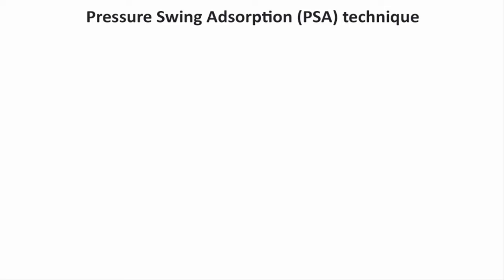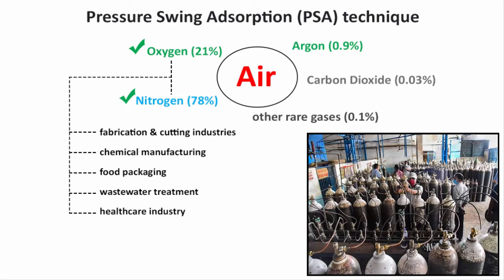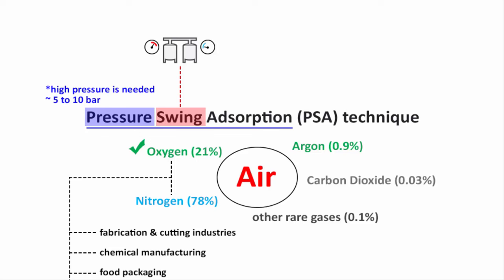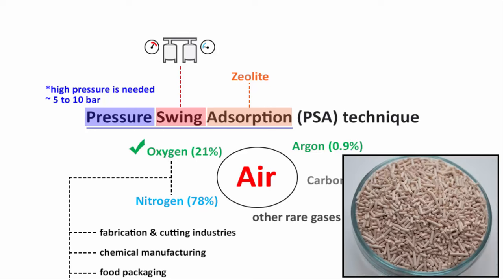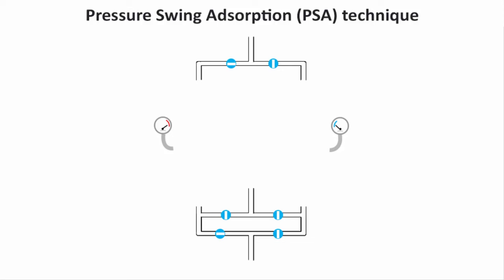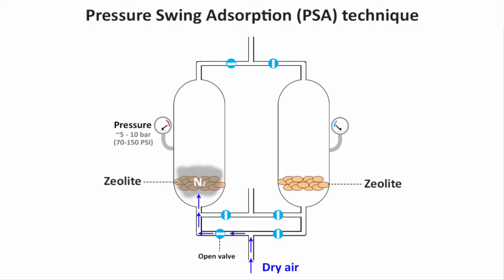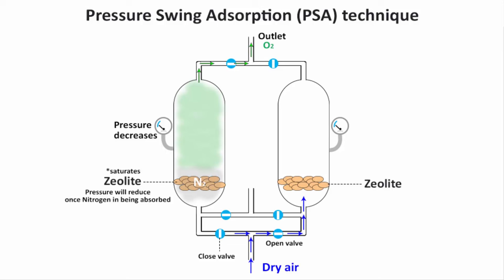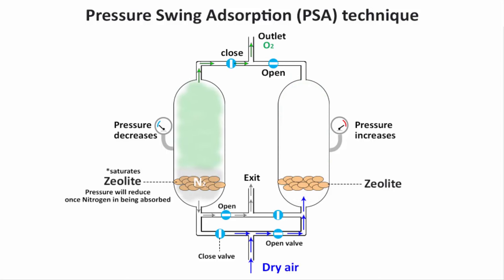How Pressure Swing Adsorption (PSA) technique works | Oxygen separation | Oxygen concentrator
This video is on How Pressure Swing Adsorption (PSA) technique works. And how oxygen is separated from air. The same principle also works in an oxygen concentrator.